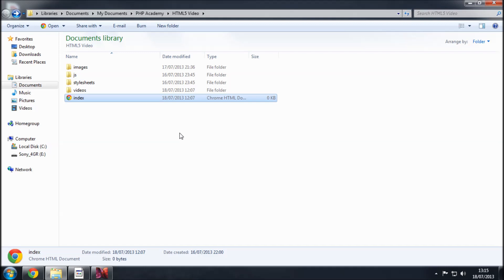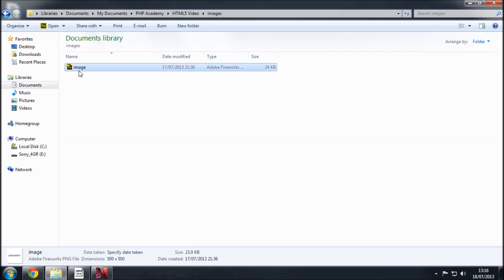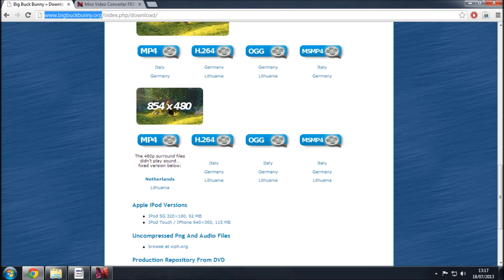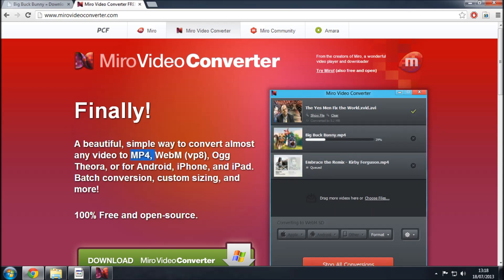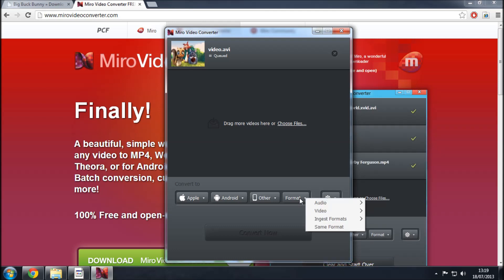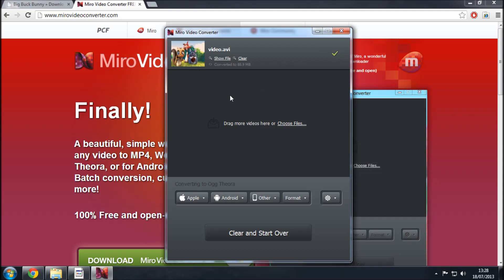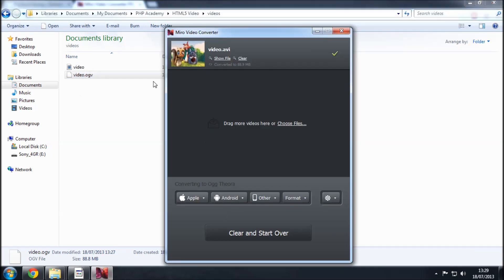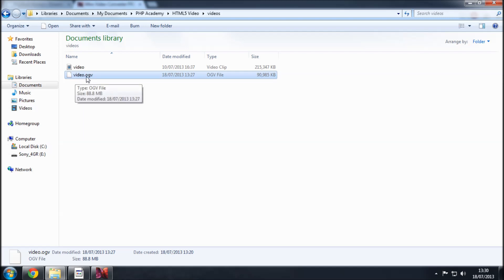HTML5 Video Player with Flash Fallback (Part 2/7)